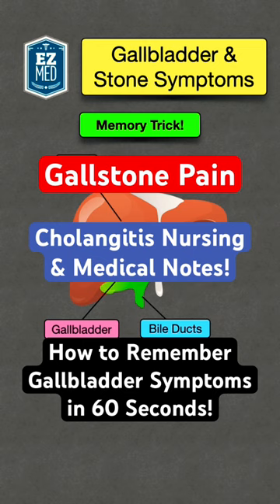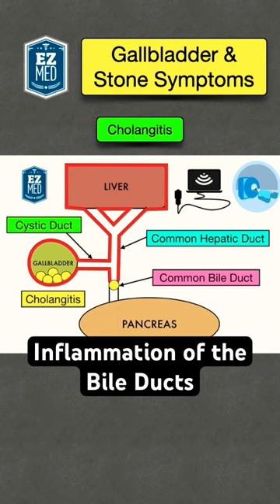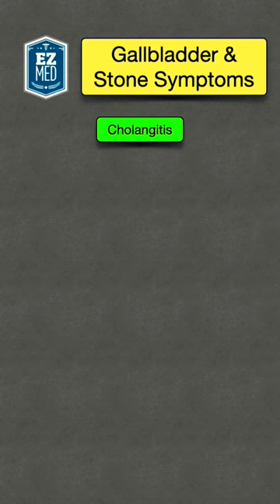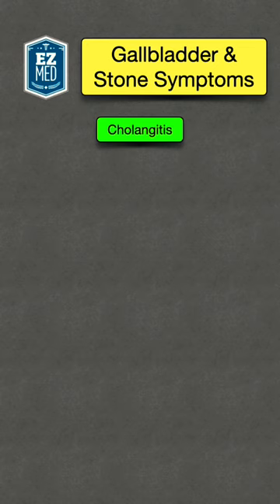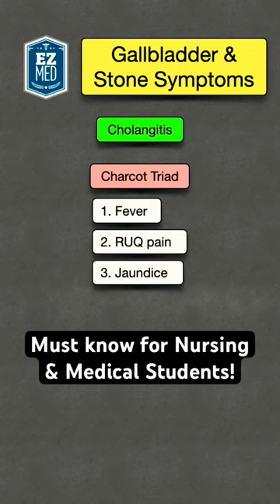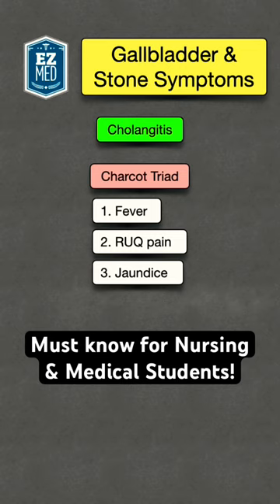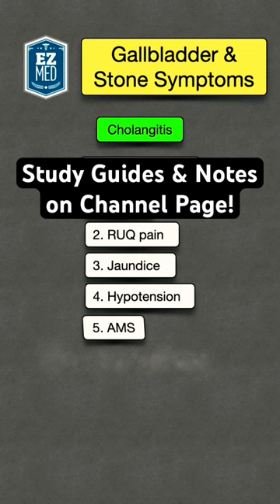🔥 How to Remember Gallbladder Symptoms in 60 Seconds! [Gallstone Pain]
Gallbladder symptoms and gallstone pain explained! Charcot triad and Reynolds pentad to remember bile duct blockage symptoms, cholangitis, and gallstone obstruction!